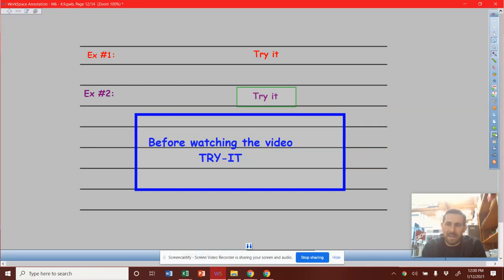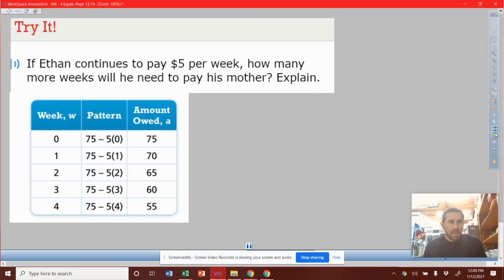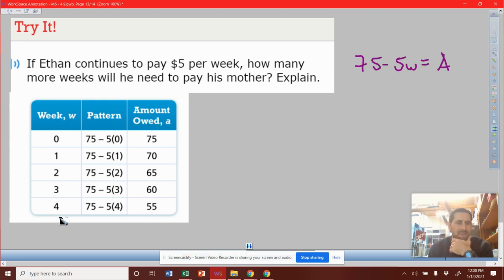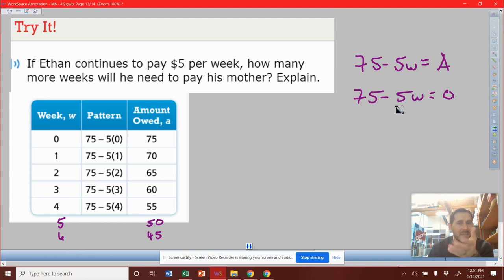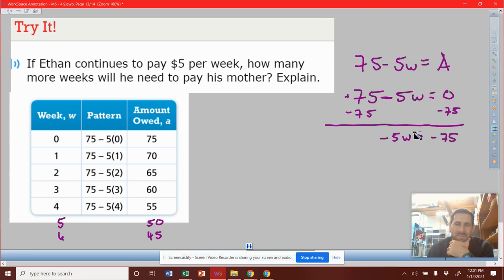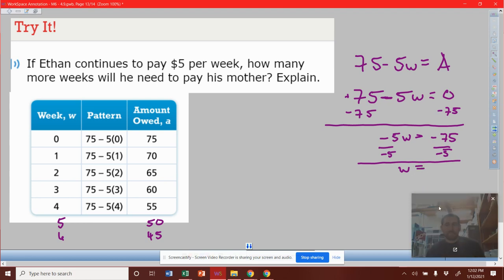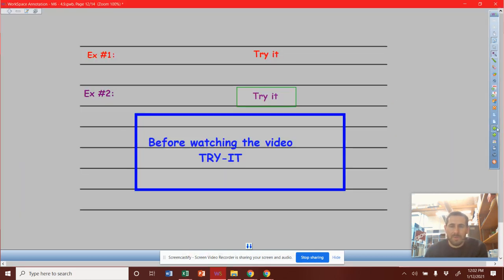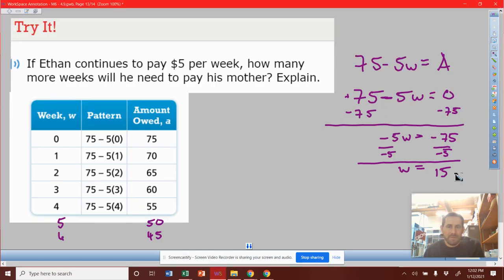M6: 4.9 (Try-it #2)